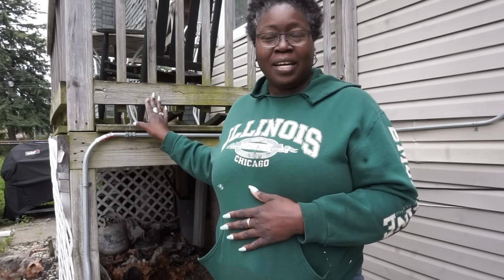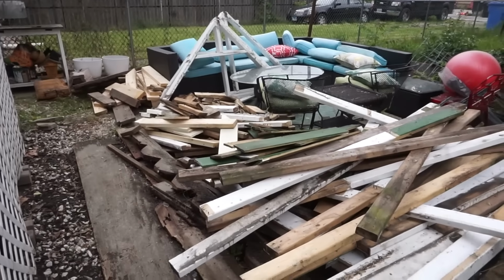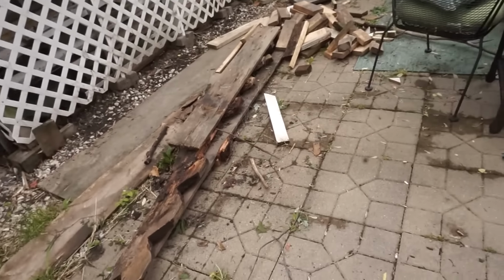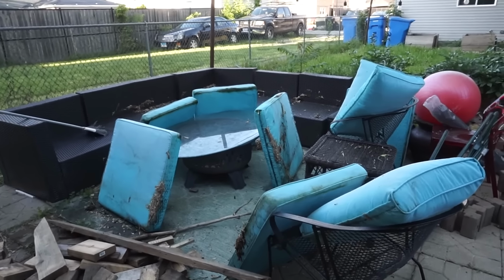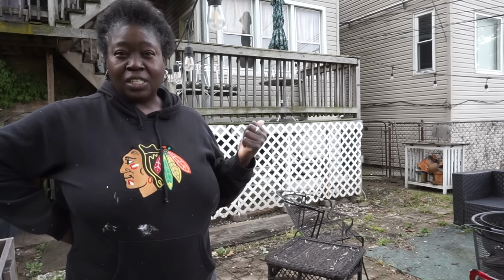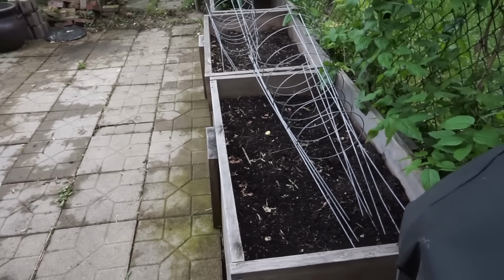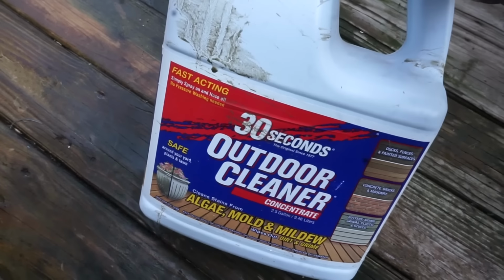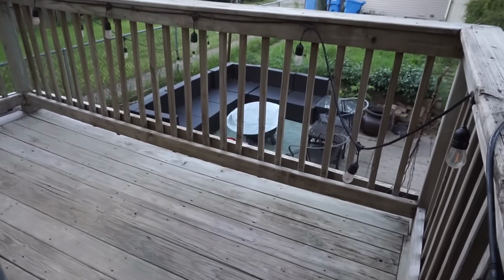Transforming My Outdoor Space: Diy Deck And Patio Makeover - Episode 2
Hi My Lovelies! Today's video is all about how I transform my patio and deck in by back garden. I have the task of cleaning the deck and setting up the patio for future renovation projects. I hope you enjoy the video.

Socials